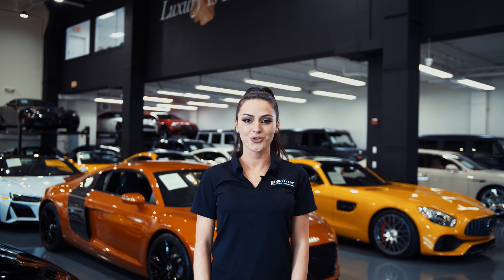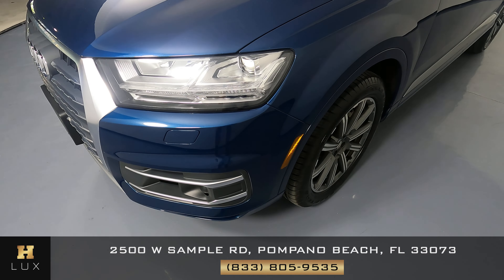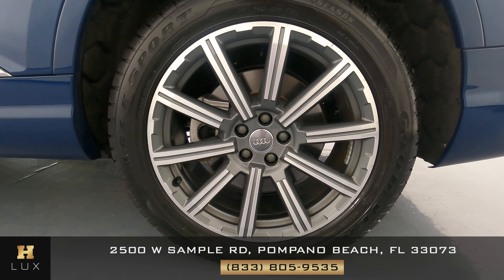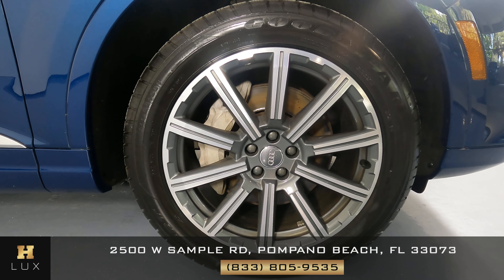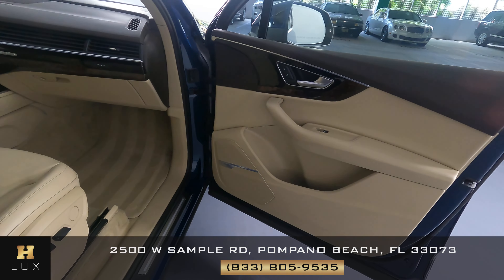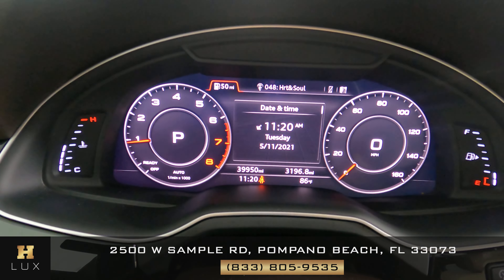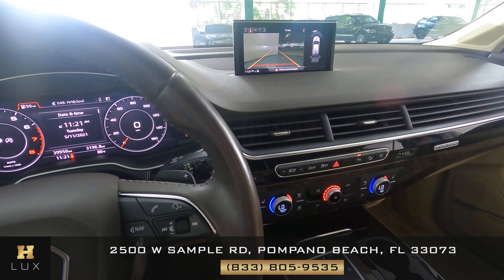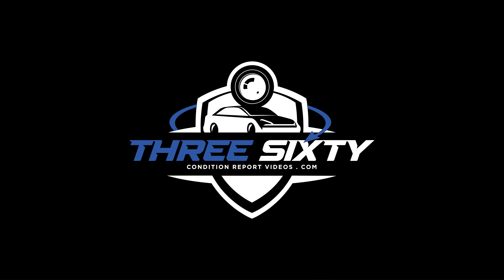2018 AUDI Q7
WA1LAAF78JD025222